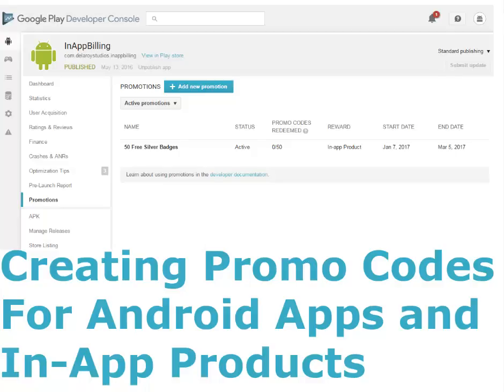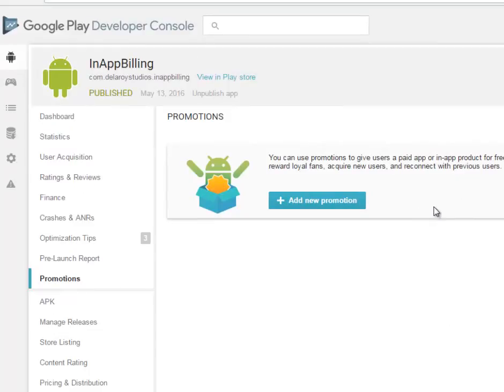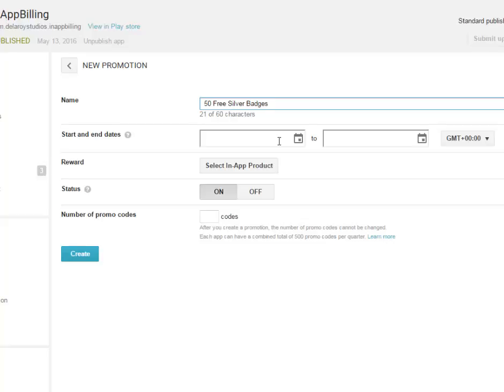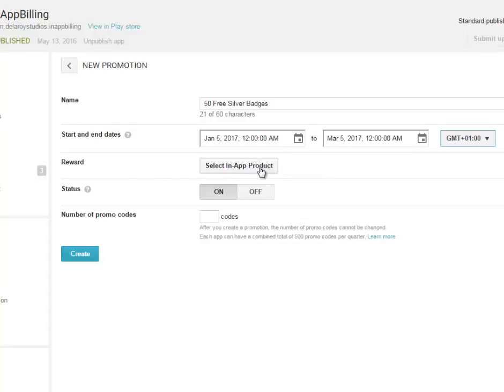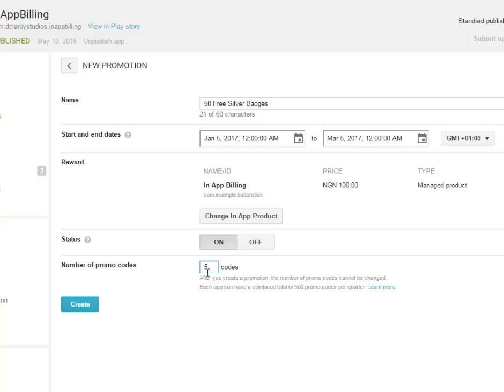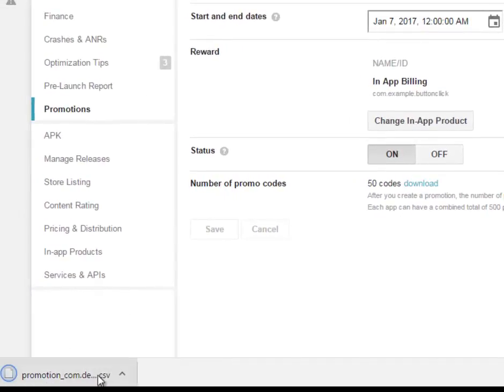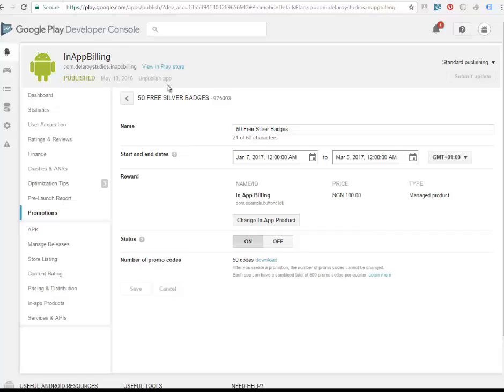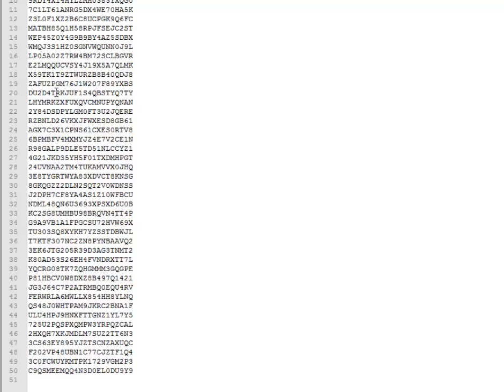CREATING PROMO CODES FOR ANDROID APPS AND IN APP PRODUCTS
This video explains how to generate and distribute promo codes to current and new users on Google Play to drive engagement. You can set up promo codes for your apps, games, and in-app products to distribute in your own marketing campaigns (up to 500 codes per app, per quarter). Consider using promo codes to reward loyal users and attract new customers.